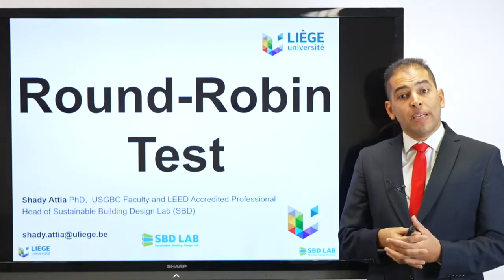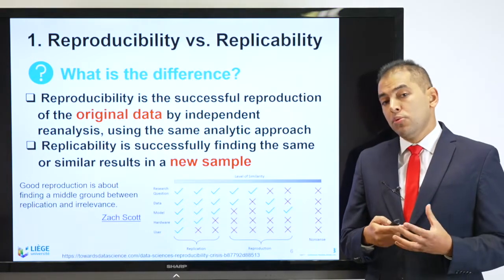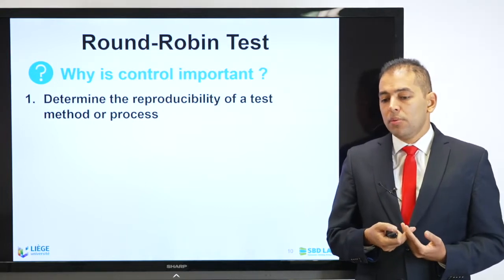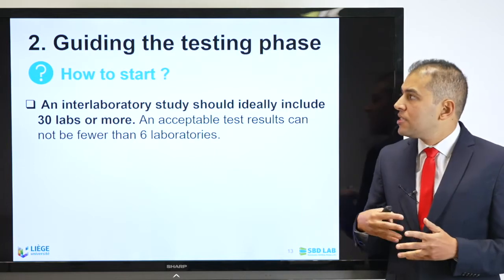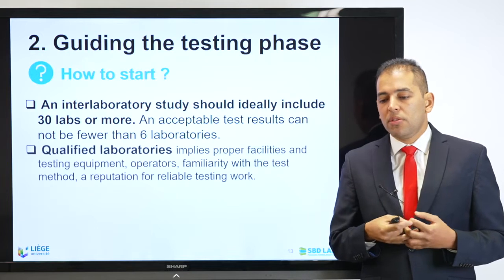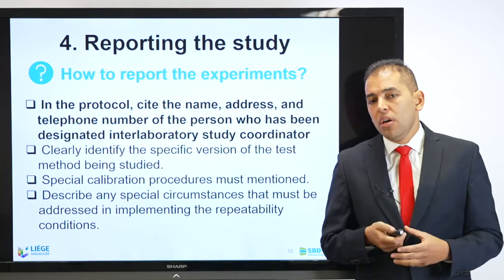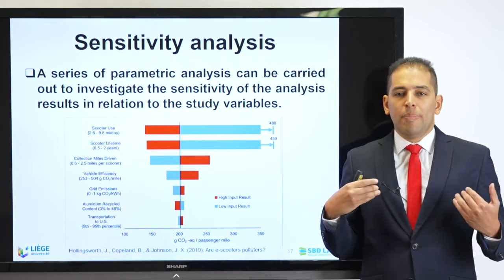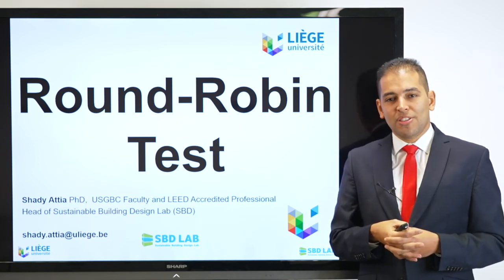Round Robin Test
The round-robin test is an experimental methodology to determine the reproducibility of a “process” where tests are performed independently multiple times and the results are analyzed statistically to assess their variability. The round-robin test is in which a number of laboratories test identical samples of a number of test subjects in order to determine the precision of each reported parameter in a test method.  A round-robin program is an analysis technique that uses the Analysis of Variance (ANOVA) random effects model to assess a measurement system.

00:51 Introduction
02:02 Round-Robin Test
05:16 ASTM E691 Steps
11:38 Check Sensitivity
12:20 Take Away